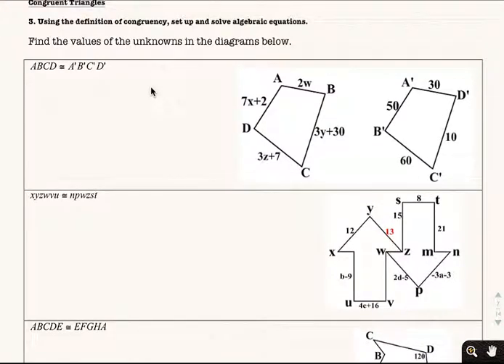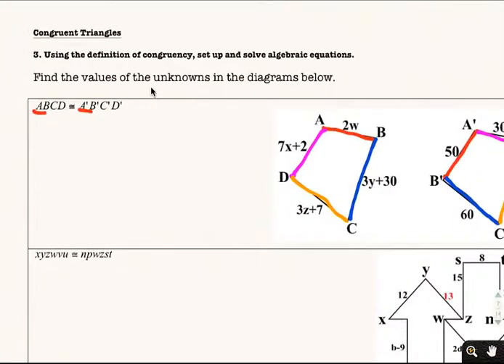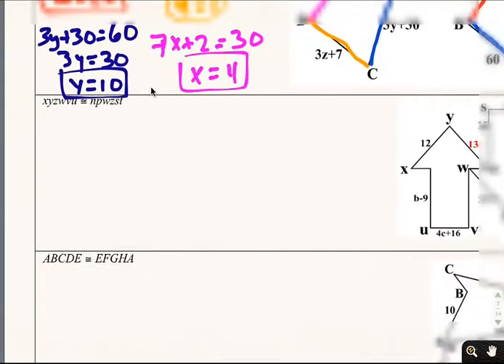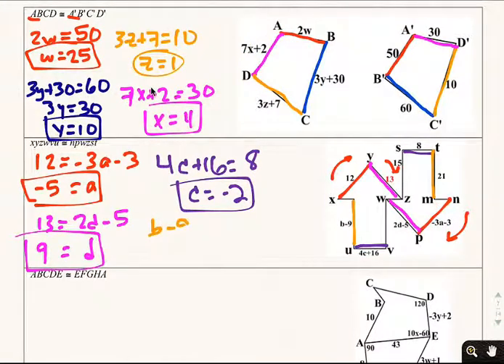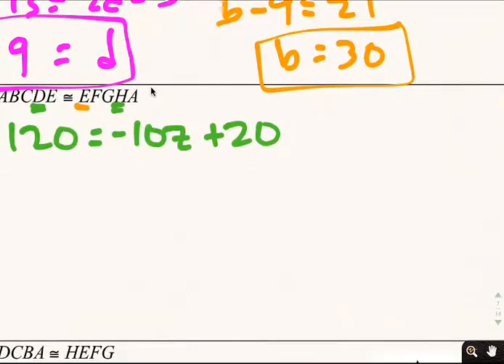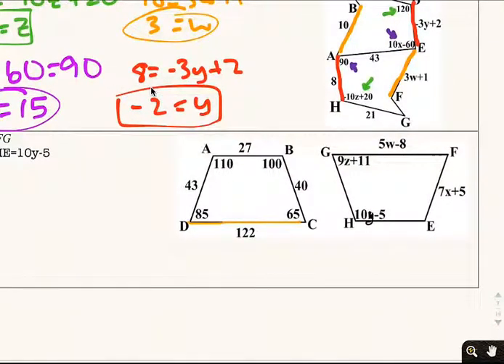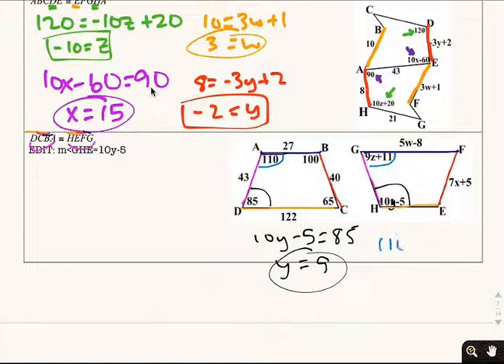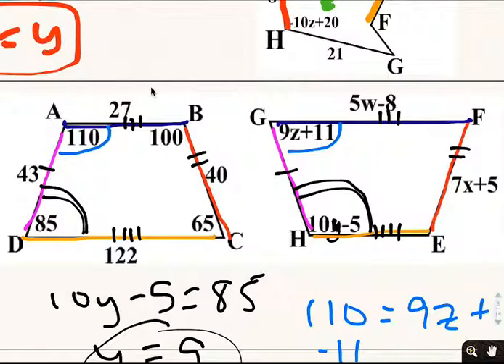GH Part 3 Congruency Test Review